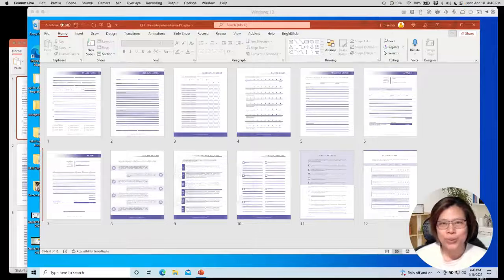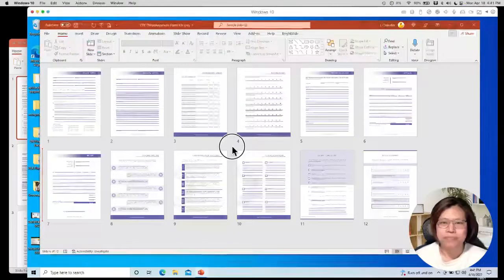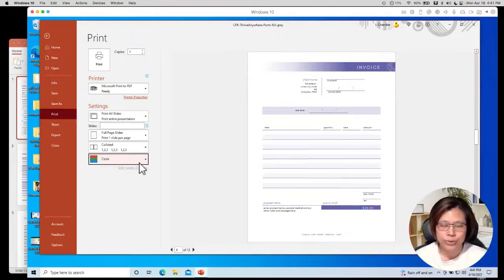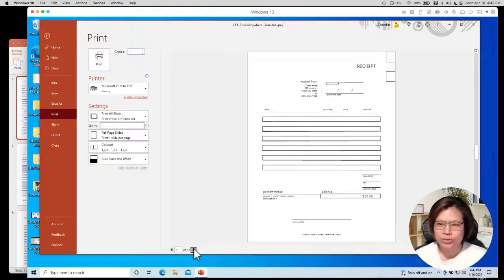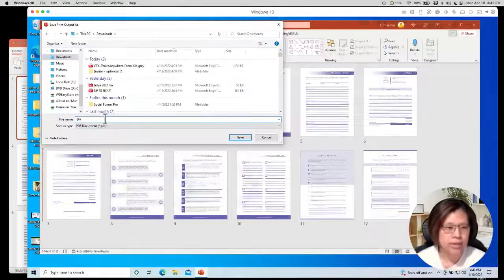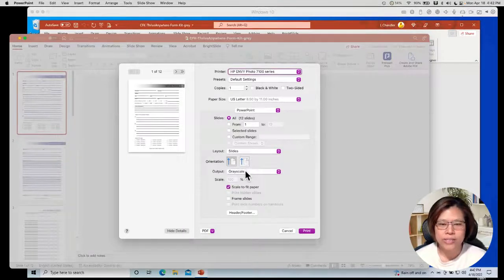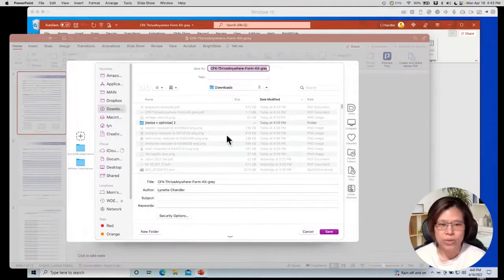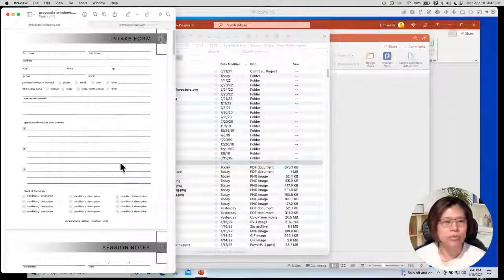Convert Powerpoint to Grayscale PDF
Convert Powerpoint to Grayscale PDF - Do you need to figure out how to convert powerpoint to grayscale PDF? Here's a quick tutorial showing you how to convert powerpoint to grayscale PDF in Mac or Windows.